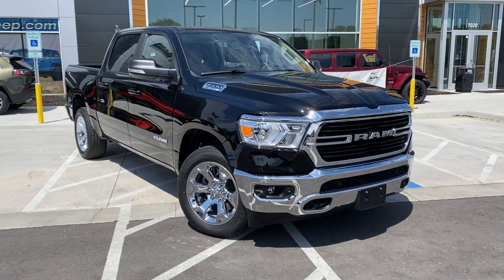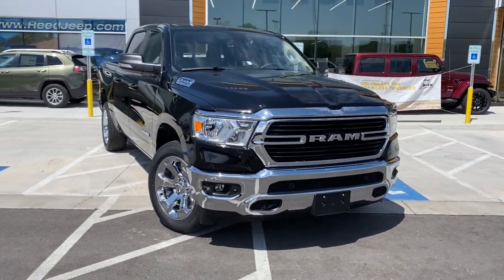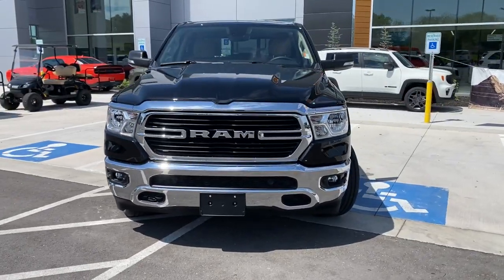2021 Ram 1500 Overland Park, Lenexa, Shawnee Mission, Olathe KS, Kansas City, MO CT0260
Diamond Black Crystal P/C New 2021 Ram 1500 Big Horn 4x4 Crew Cab 57 Box available in Overland Park, Kansas at Reed Chrysler Dodge Jeep Ram Overland Park. Servicing the Lenexa , Shawnee Mission, Olathe KS, Kansas City, MO area.
2021 Ram 1500 Big Horn 4x4 Crew Cab 57 Box - Stock#: CT0260 - VIN#: 1C6SRFFT6MN645559

7020W Frontage Rd.

Heated Seats Back-Up Camera Bluetooth ANTI-SPIN DIFFERENTIAL REAR AXLE TRANSMISSION: 8-SPEED AUTOMATIC (8HP7... BIG HORN LEVEL 2 EQUIPMENT GROUP ENGINE: 5.7L V8 HEMI MDS VVT ETORQUE Trailer Hitch 4x4 WHEELS: 20 X 9 ALUMINUM CHROME CLAD... EPA 22 MPG Hwy/17 MPG City! Big Horn trim Diamond Black Crystal P/C exterior. Warranty 5 yrs/60k Miles - Drivetrain Warranty; KEY FEATURES INCLUDE: 4x4 Back-Up Camera Bluetooth. OPTION PACKAGES: BIG HORN LEVEL 2 EQUIPMENT GROUP SiriusXM Radio Service Rear Window Defroster ParkSense Front/Rear Park Assist w/Stop Rear View Auto Dim Mirror Power Adjustable Pedals For More Info Call Rear Power Sliding Window Rear Dome w/On/Off Switch Lamp Glove Box Lamp Power 4-Way Driver Lumbar Adjust 115V Auxiliary Rear Power Outlet Media Hub w/2 Charge Only USBs Power 8-Way Driver Seat Auto Dim Exterior Driver Mirror Heated Front Seats Heated Steering Wheel Foam Bottle Insert (Door Trim Panel) Class IV Receiver Hitch Security Alarm Black Premium Power Mirrors Big Horn IP Badge Remote Start System SiriusXM Satellite Radio Exterior Mirrors w/Supplemental Signals Exterior Mirrors Courtesy Lamps Air Conditioning ATC w/Dual Zone Control 115V Auxiliary Power ENGINE: 5.7L V8 HEMI MDS VVT ETORQUE Active Noise Control System Heavy Duty Engine Cooling GVWR: 7100 lbs Dual Rear Exhaust w/Bright Tips HEMI Badge 23 Gallon Fuel Tank 18 Aluminum Spare Wheel WHEELS: 20 X 9 ALUMINUM CHROME CLAD (WRK) ANTI-SPIN DIFFERENTIAL REAR AXLE TRANSMISSION: 8-SPEED AUTOMATIC (8HP75). BUY FROM AN AWARD WINNING DEALER: ***Your VALUES DRIVEN Family owned dealership in the Heart of Johnson County*** .